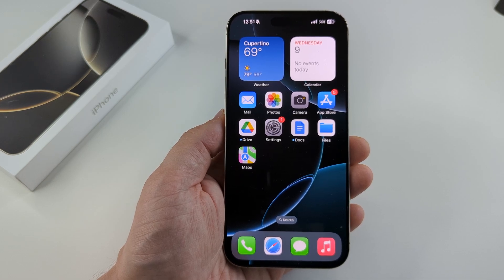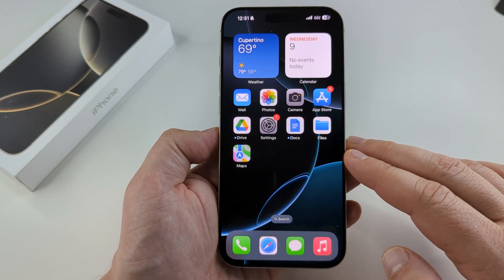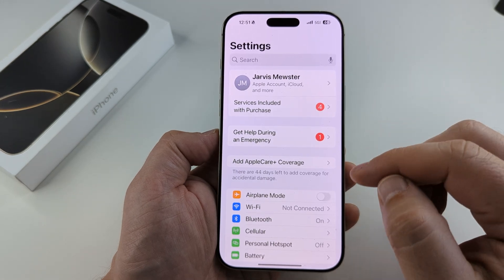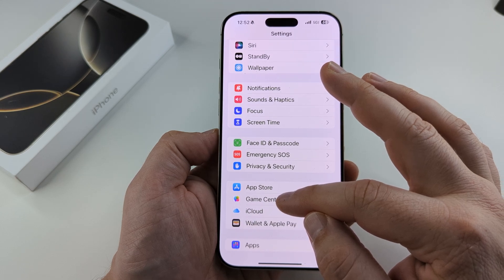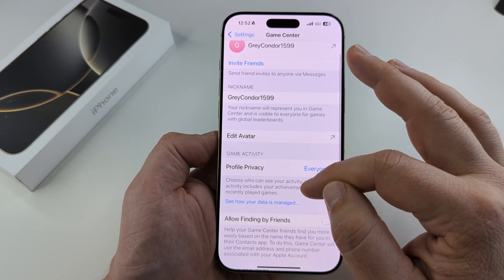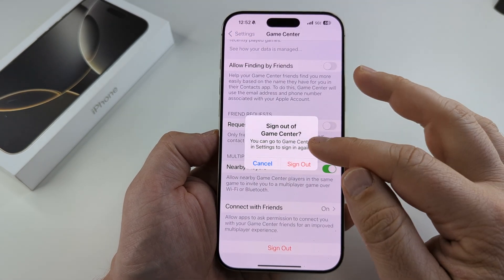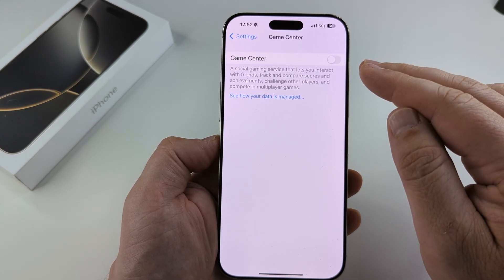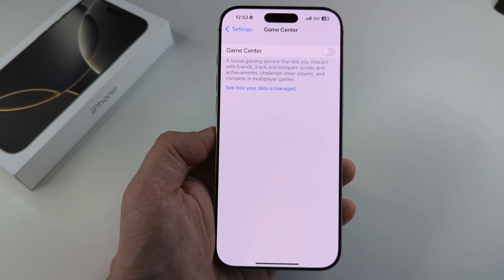How To Turn Off Game Center On iPhone (iOS 18)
This quick guide shows you how to turn off and disable Game Center on iPhone with the latest iOS 18 update.